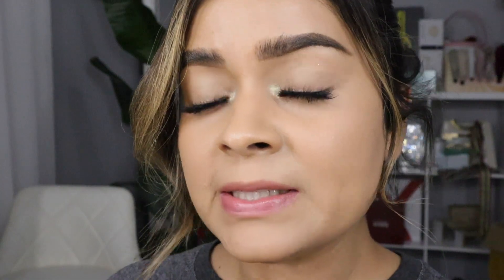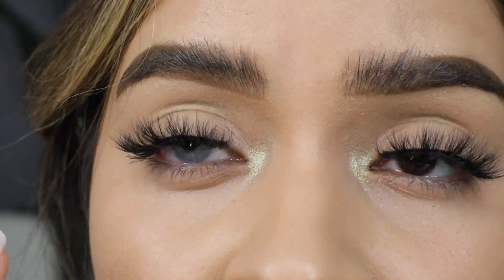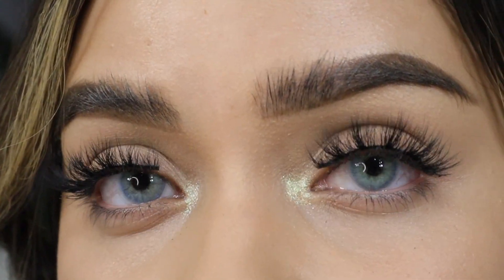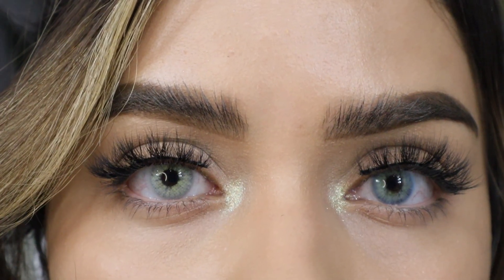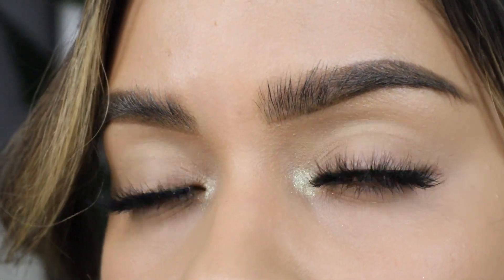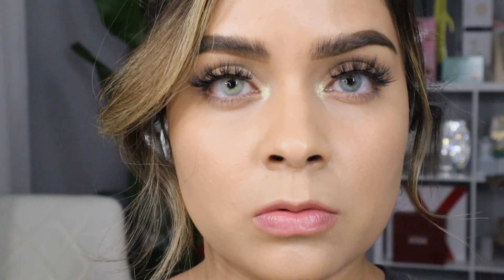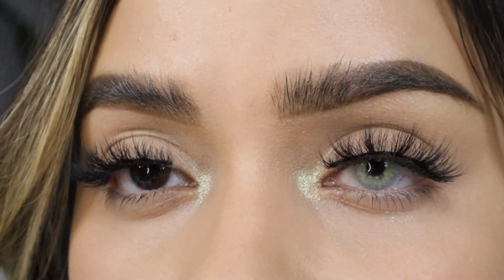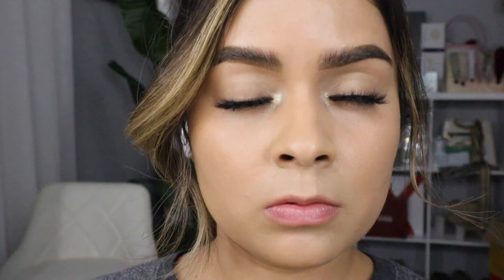Anesthetic Mar compare to Hidrocor Quartzo! 😳 Trendy color contacts!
Thank you so much beauty Baes for watching this video. In this video I’m gonna be doing a comparison between both of these color contacts I love creating this kind of videos because a lot of people search for the comparison videos from solotica. And I was really impressed with both of these lenses. If you guys wanna see my thoughts and opinions, you already watched it within the video. Don’t forget if you guys wanna shop for these lenses. You can click these links below to take you right in there.

Use my discount NANCY
Mar

Hidrocor Quartzo